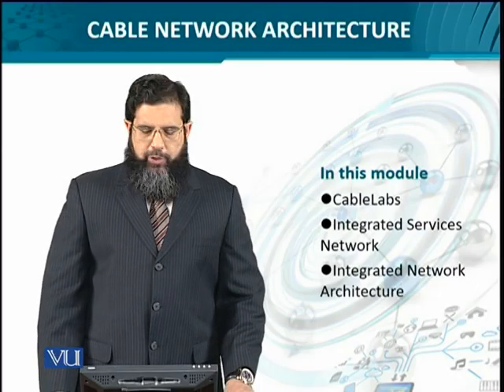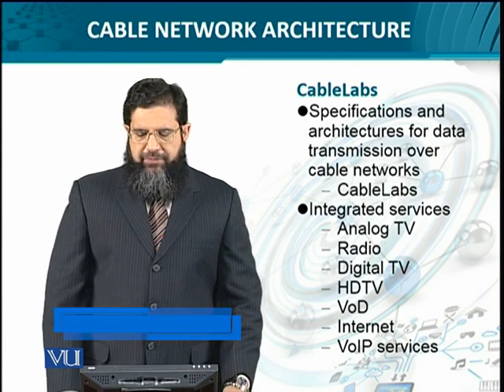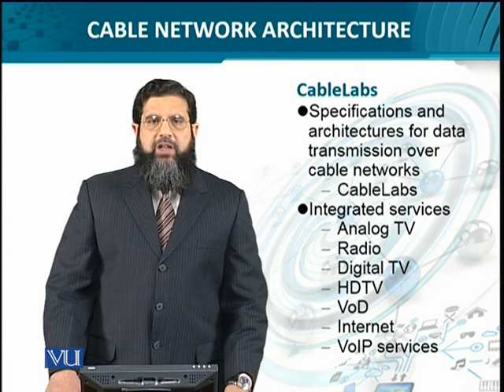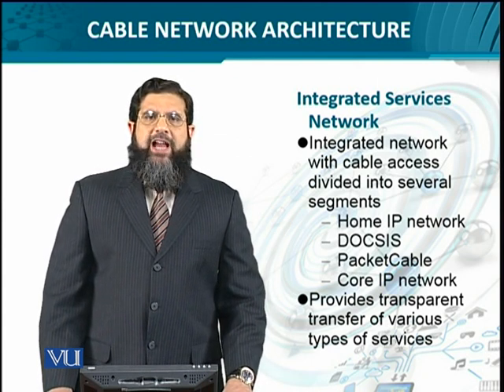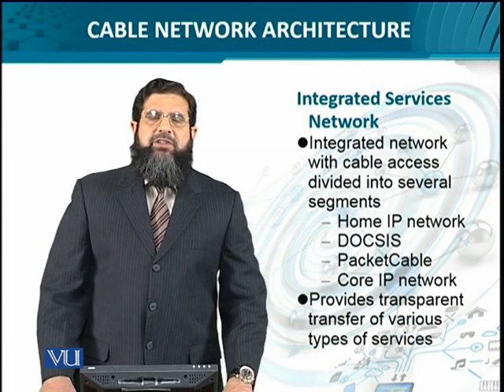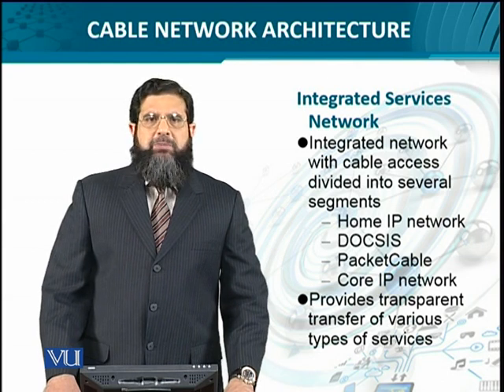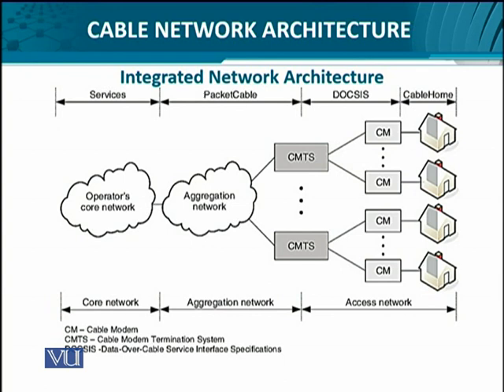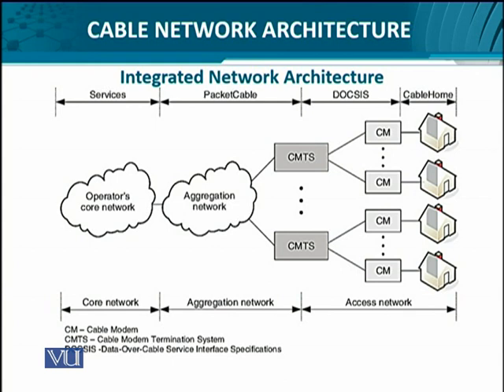Data Visualization | CS642_Topic085